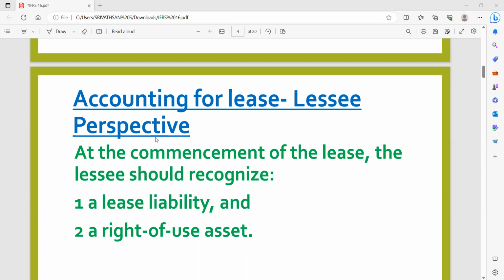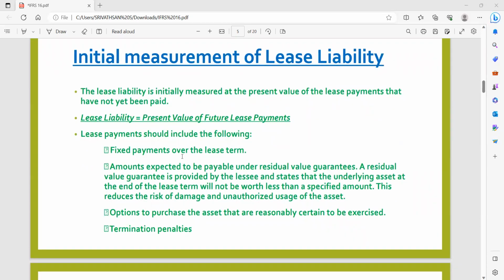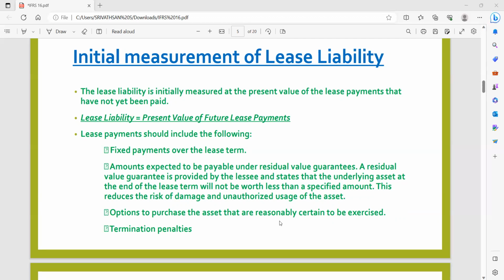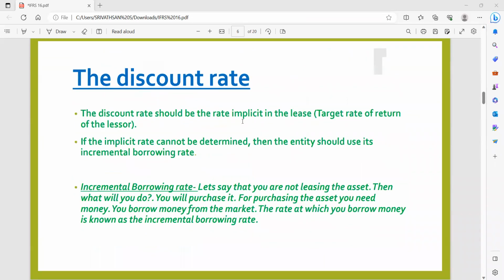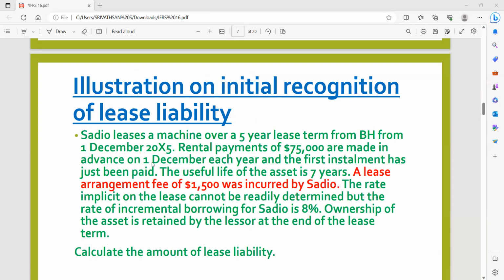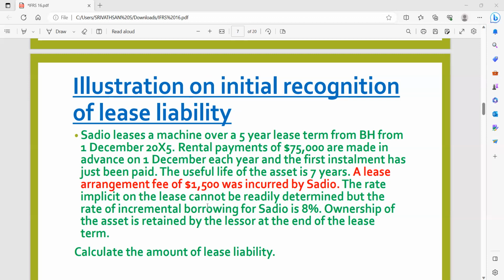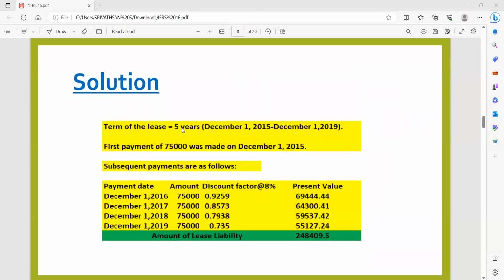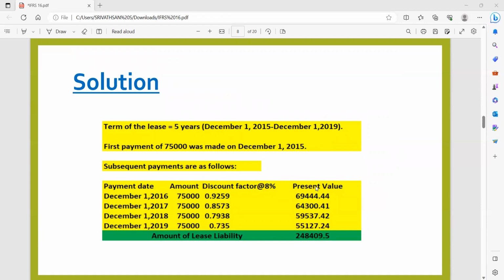IFRS 16 CIMA F1/ACCA FR. Part-2